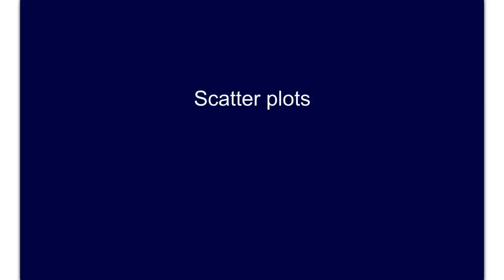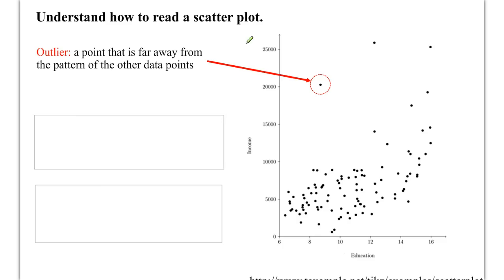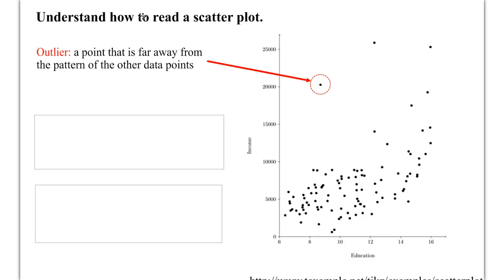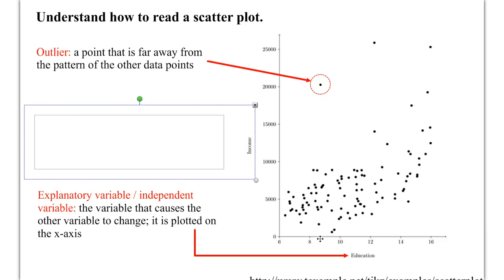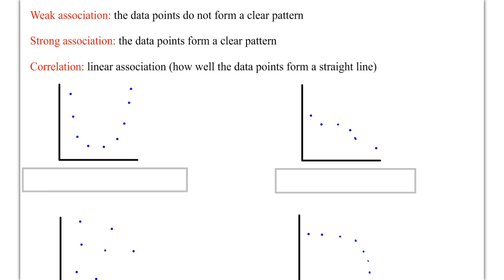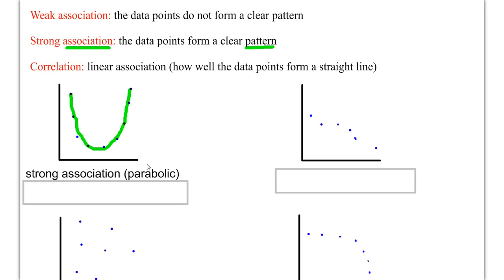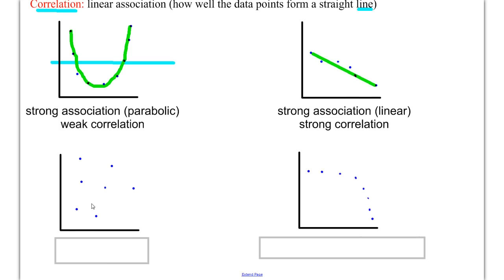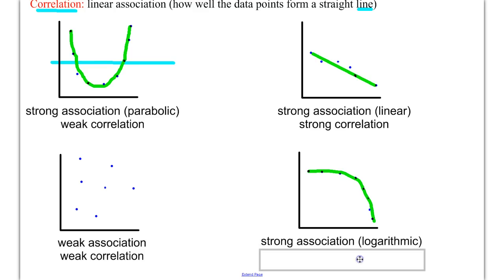4.1.B Scatter plots, association, and correlation